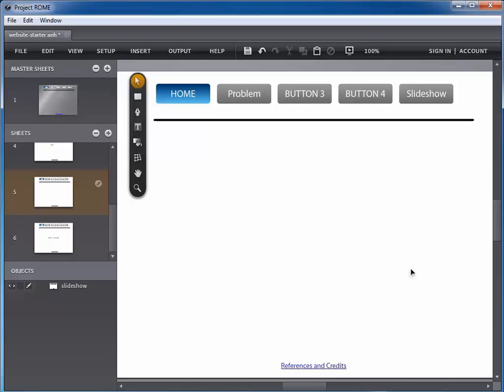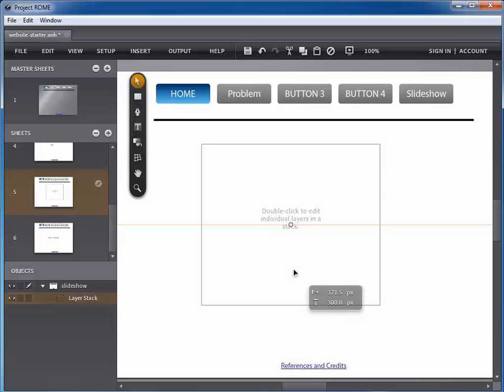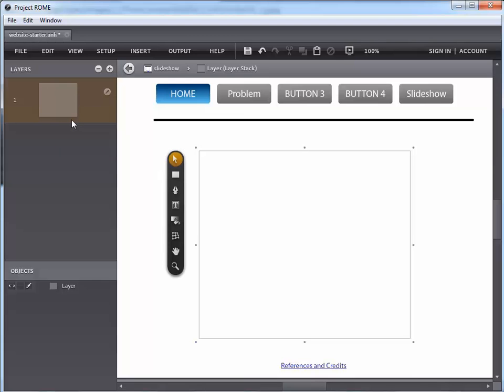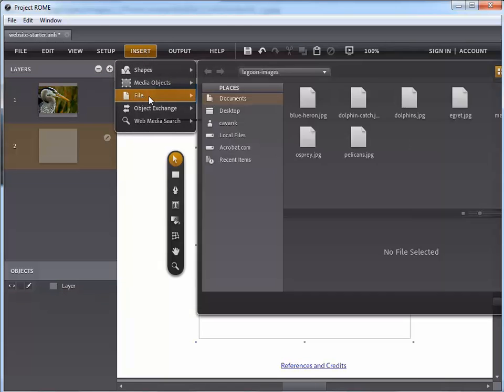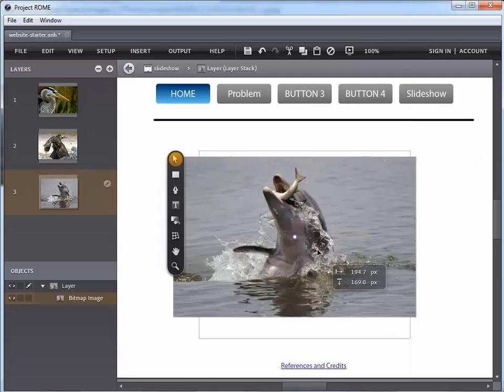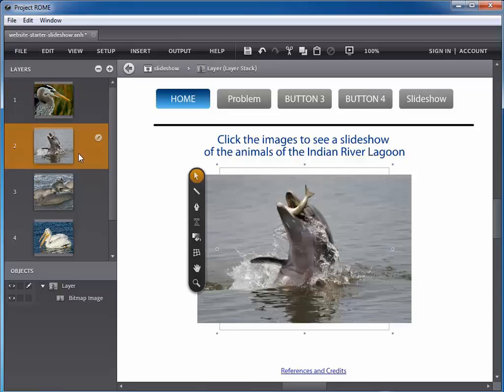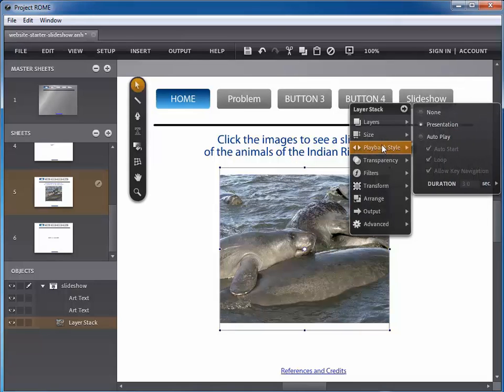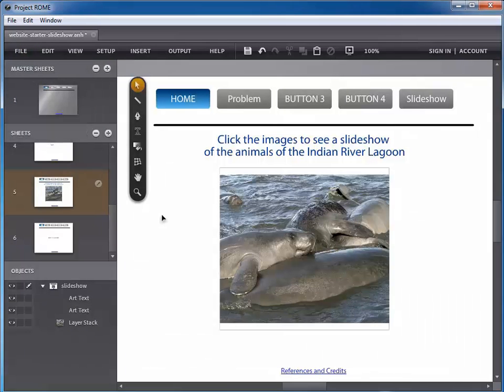How To Create a Website in Adobe Rome Part 2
In the second lesson on creating websites you'll learn how to insert a photo slideshow onto a page in your site using Layer Stacks.